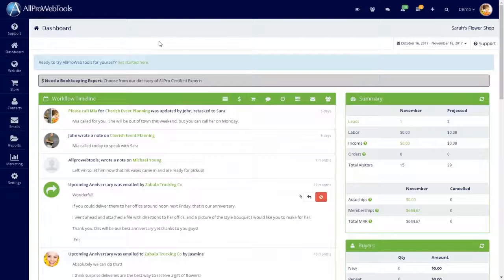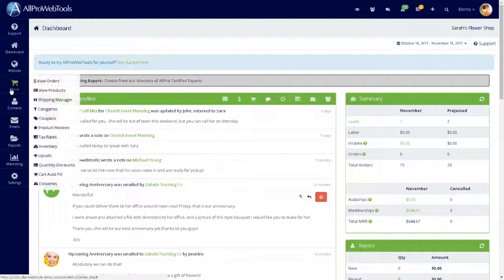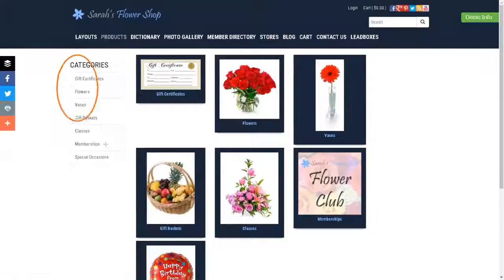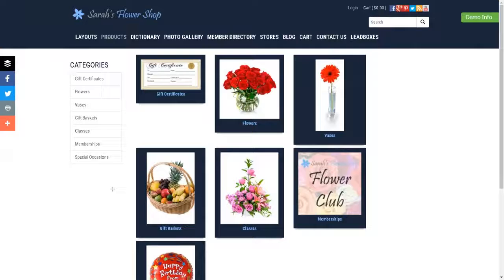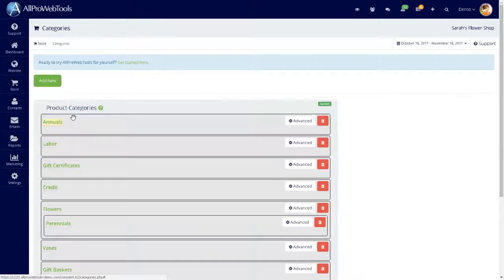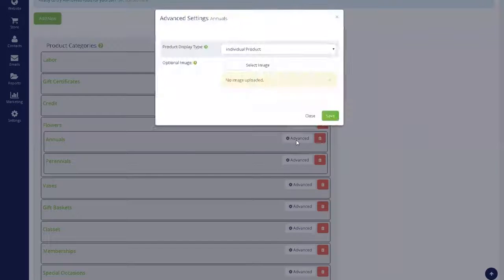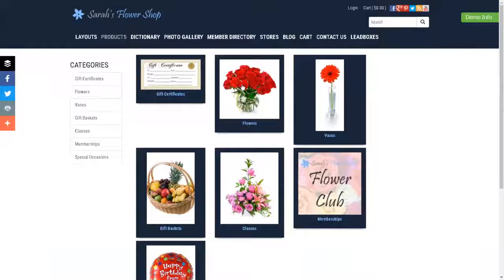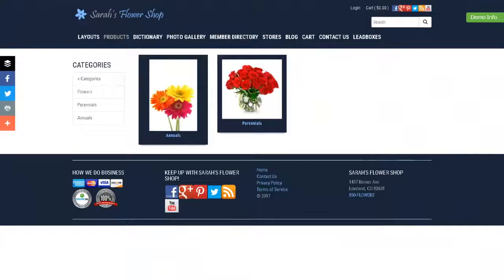Store categories editor - AllProWebTools 4.62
Learn how to edit store categories and create nested categories in AllProWebTools.